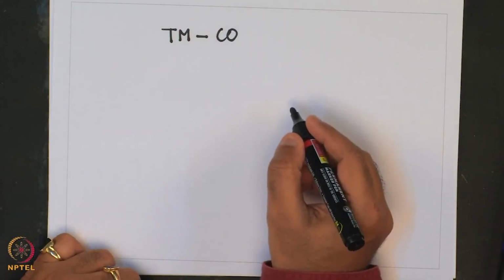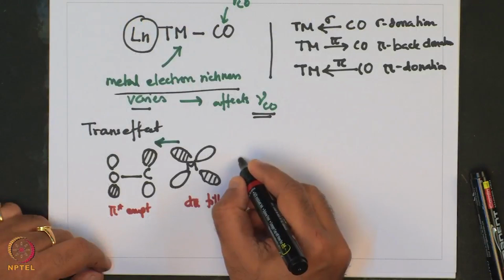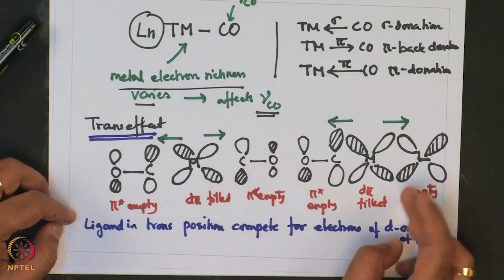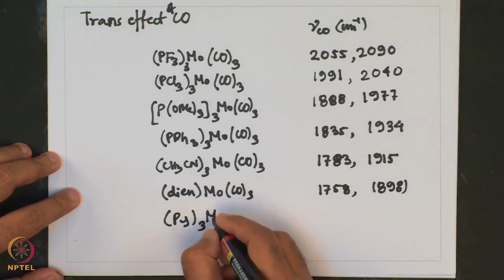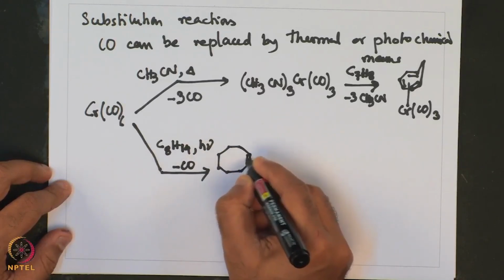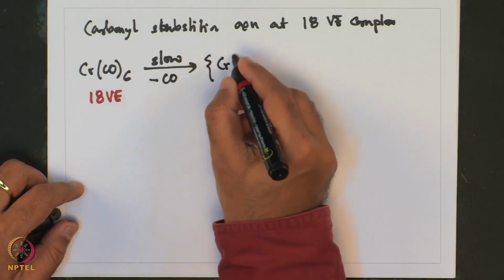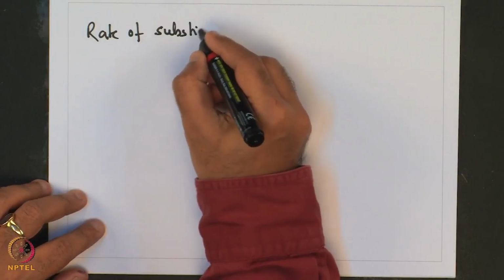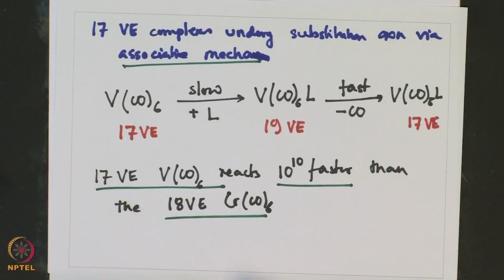Transition Metal Carbonyls: Reactivities